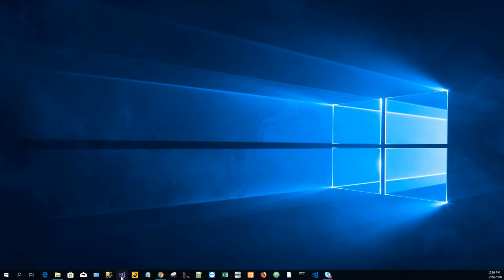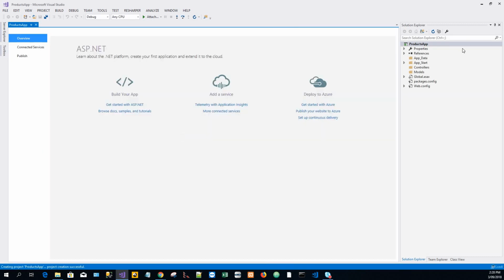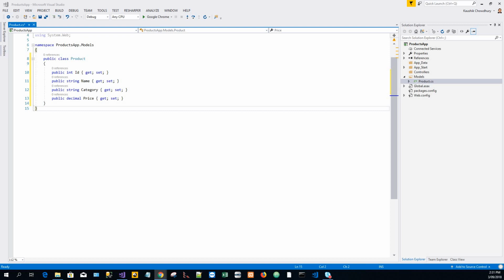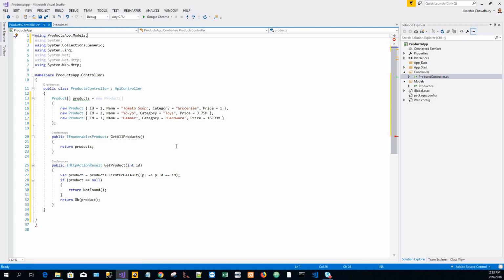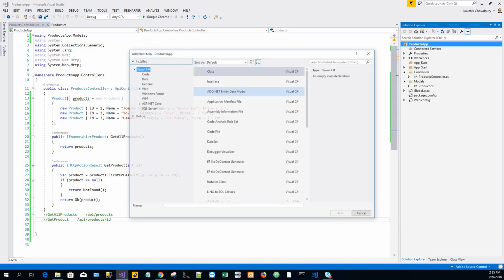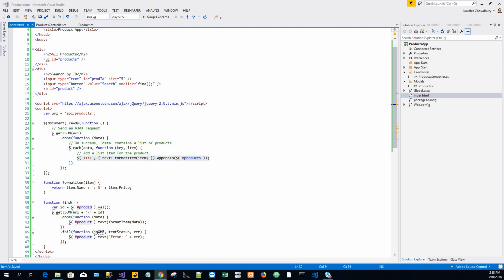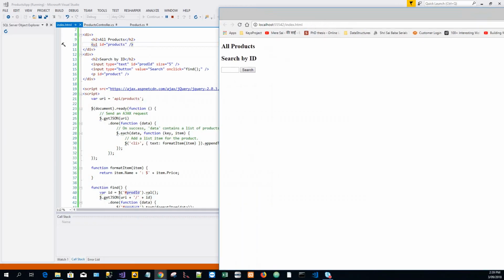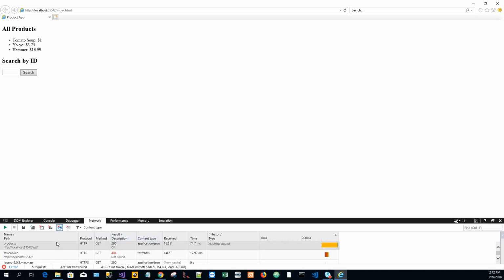How to build a simple web api using Microsoft Visual Studio